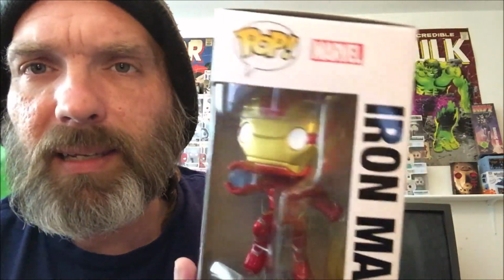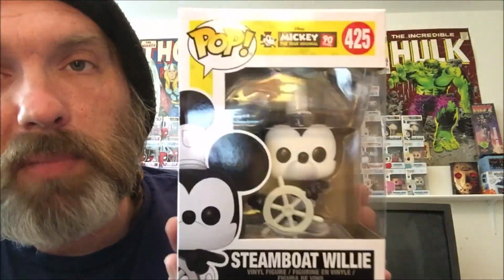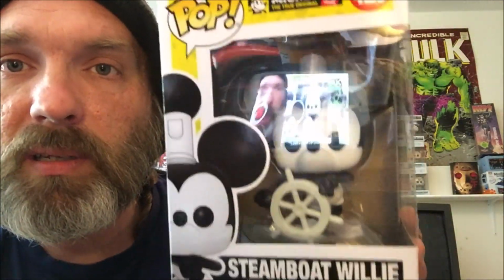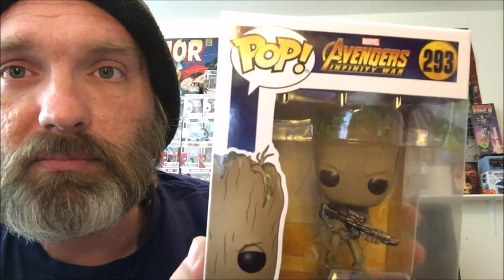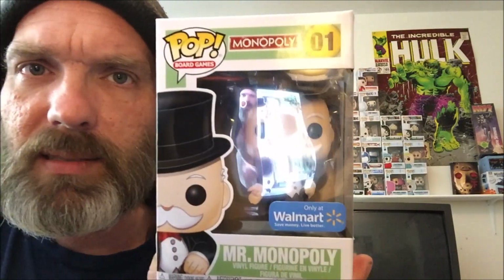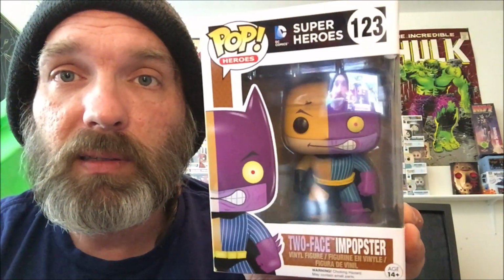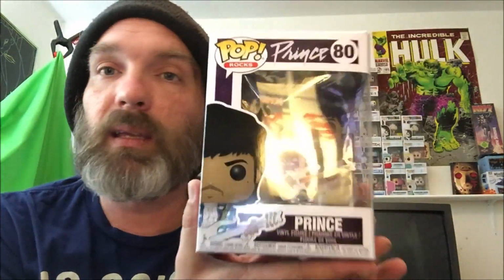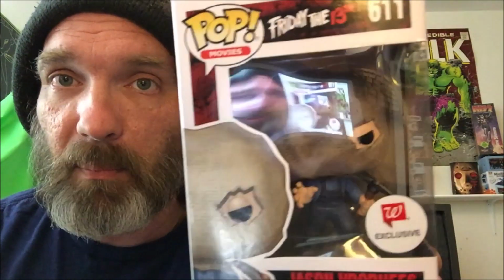August 2018 | Funko Pop | Collection Update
I'm a Funko Pop collector now! This is the August 2018 collection update video. I want to keep track of all of my Pops and tell the little stories behind them. Join me in my Poptastic adventures!